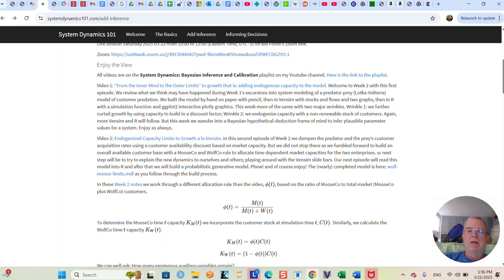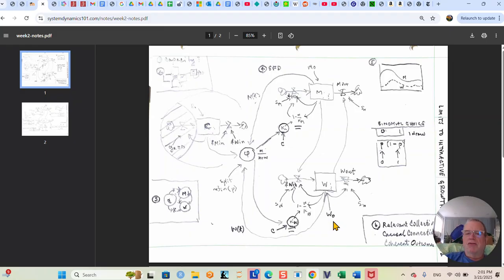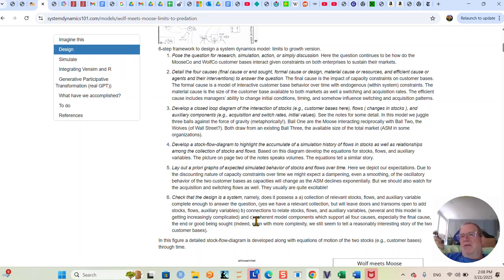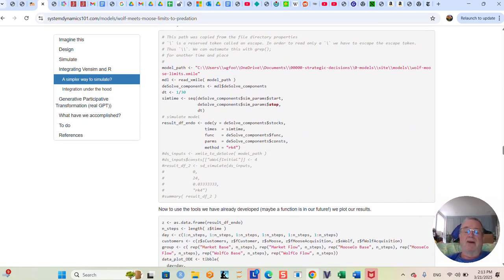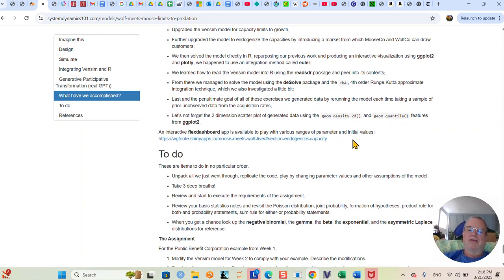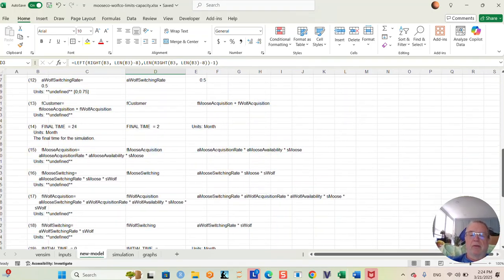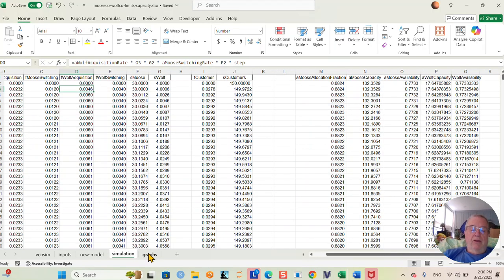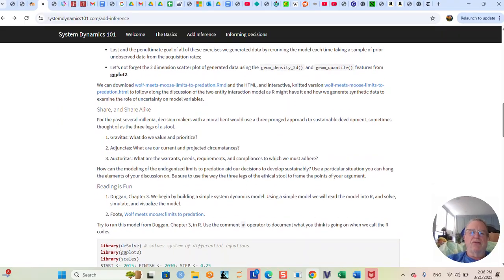Week 2: endogenizing and limiting the predation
This week we force our model to curtail the predatory activity and reactive decisions of two interacting organizations. Both want to acquire, retain, and reduce switching of customers. But we can also interpret these models as interactions between technological components, humans and machines, humans and humans sharing work (and thus rework). In this note we produce a model in a spreadsheet, again. But this time we add a potential market of customers, an allocation of potential customers (a very naive one at that) to the predator and prey customer bases, all to limit the growth of the market.